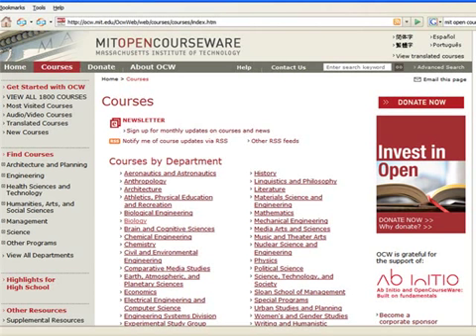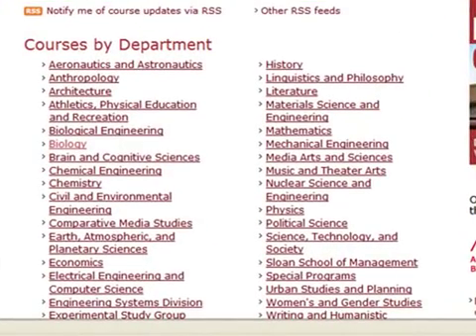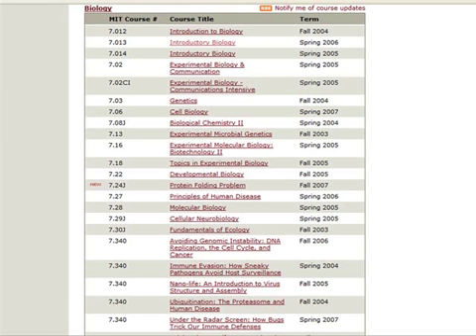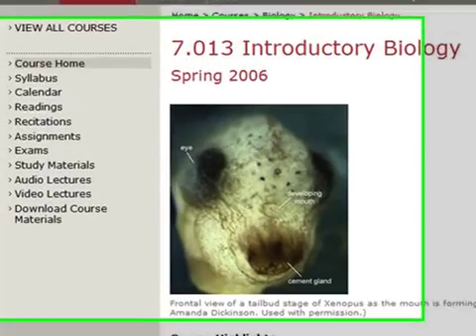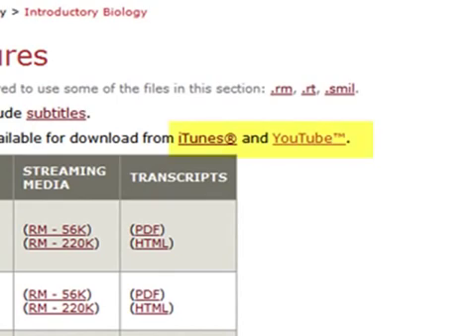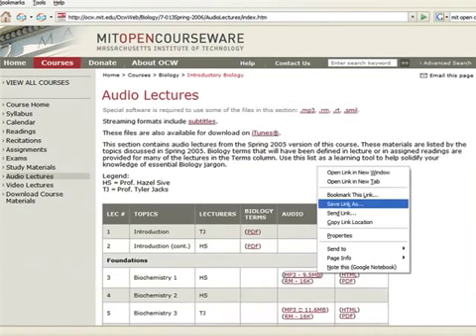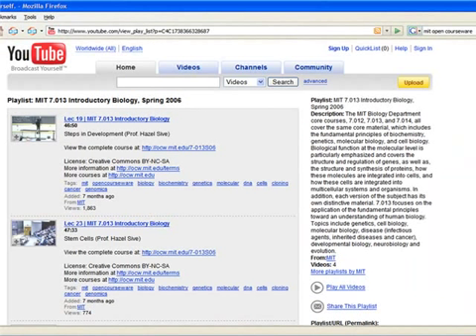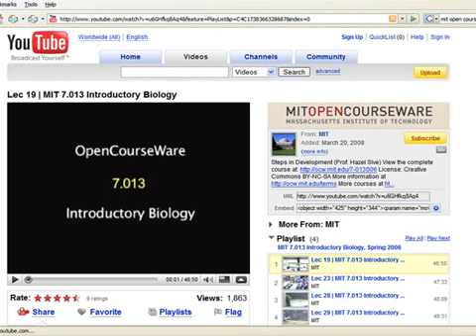MIT Open Courseware as Supplemental Material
You can use a variety of open course ware sites to add additional material to your course supplemental